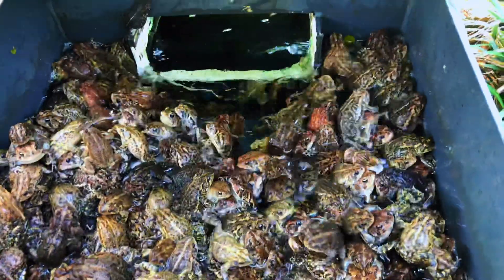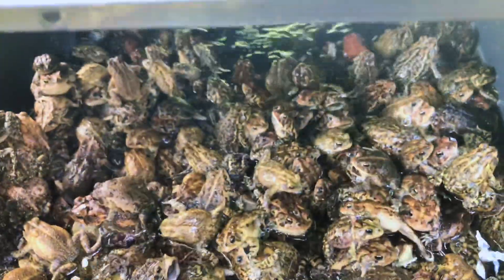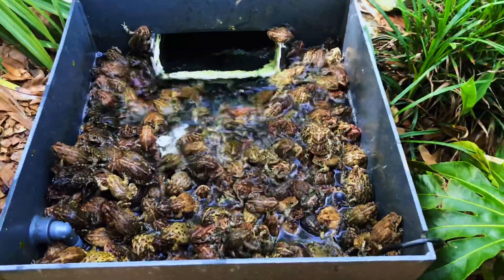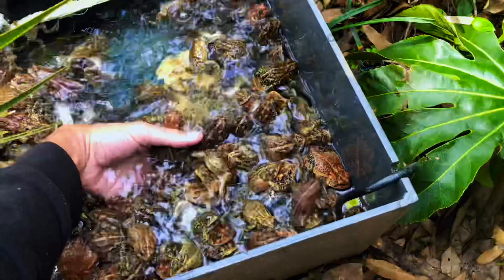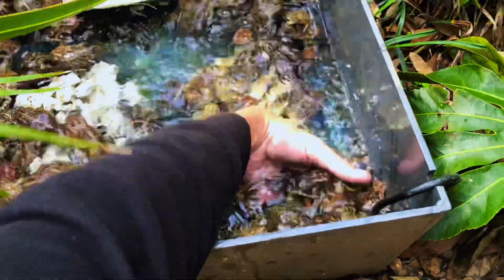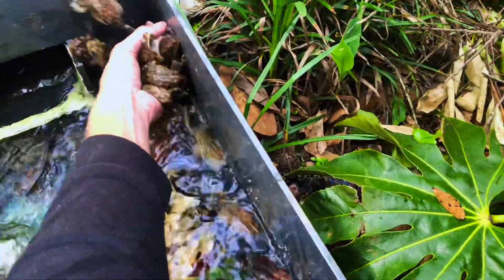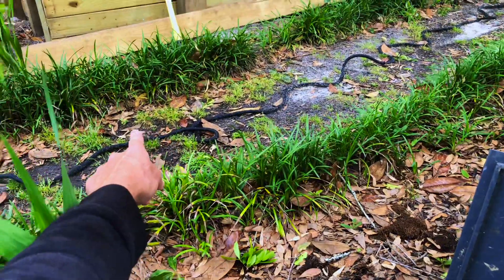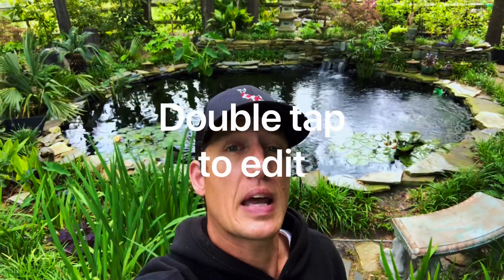Getting **WARTS** HUNDREDS of TOADS in the Koi Pond! In 4K!!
I’ve never seen this many toads at once, especially in the skimmer box at the pond!!
It’s kinda creepy. This video will either fascinate you or
Make you jump out of your skin!!